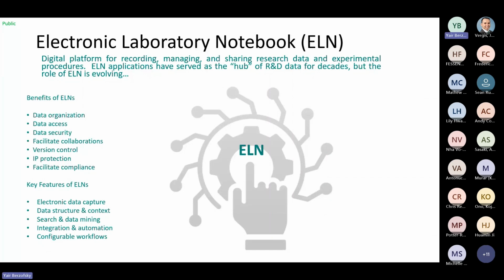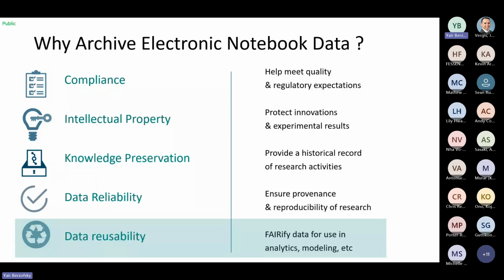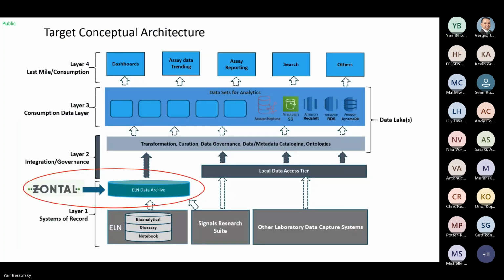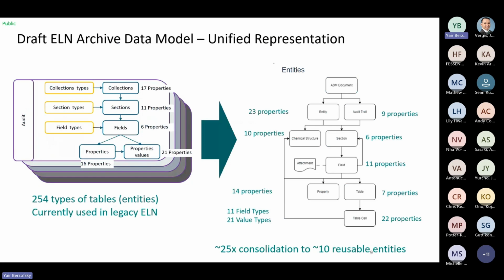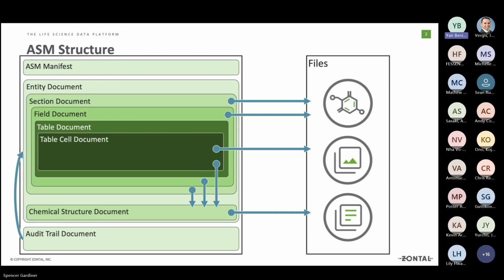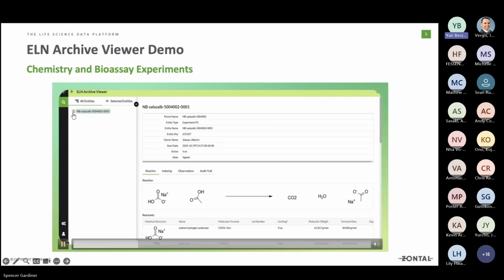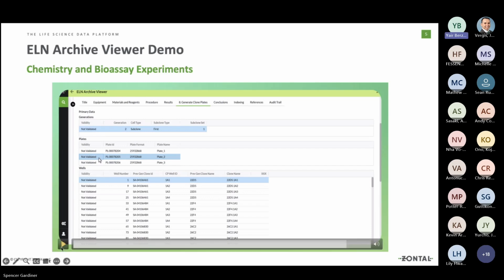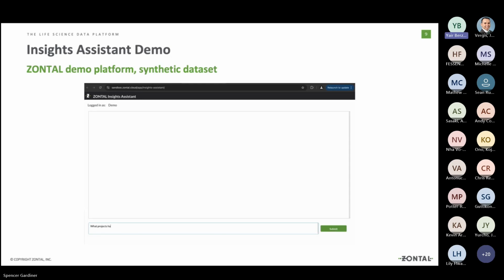2024 Fall AC - Electronic Laboratory Notebook (ELN) Data Archiving Enabled by ASM Format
Presented by: Sreeni Yetukuri, Merck & Co., Inc, and Spencer Gardiner, ZONTAL
The electronic notebook (ELN) has been the centerpiece of digital experiment documentation for over 20 years, but many of these initial technology products have become dated and are being replaced by more modern, cloud-based solutions. This presents a tremendous opportunity to reimagine the modern ELN in terms of how data are captured, consistently
contextualized and structured, and consumed in increasingly data-centric ecosystems with increasingly and data-savvy scientists. Additionally, it creates an important responsibility to archive the many years and terabytes of legacy data contained in the outgoing ELN in ways that meet intellectual property and compliance obligations, as well as ensure the data are preserved in a FAIR (Findable, Accessible, Interoperable, and Reusable) manner such that they continue to add value to future analytics, modeling, and predictive workflows. This presentation will describe a collaboration to develop a draft ASM model for structuring ELN data, which was subsequently applied in the ZONTAL platform to create a solution to archive  more than 30 TB of heterogeneous legacy ELN data into a consistent and simplified representation. This draft ELN ASM model to support archiving use cases is currently being used as the basis to develop the Allotrope ASM model, which is targeted for release next quarter.